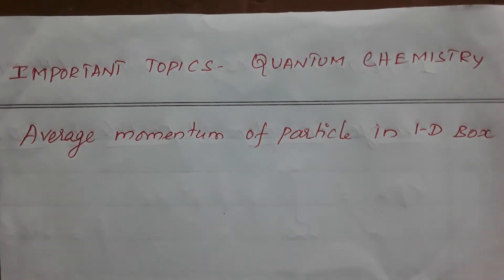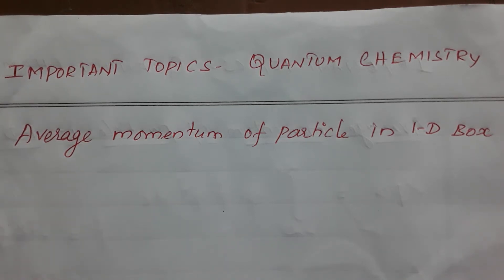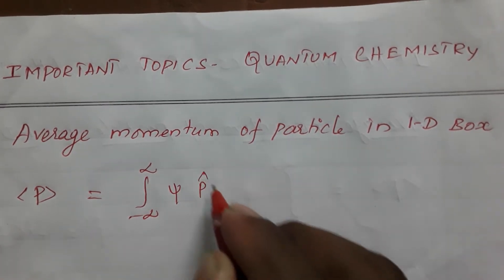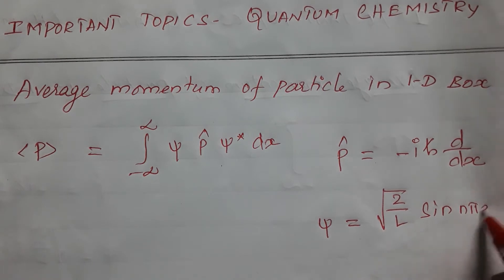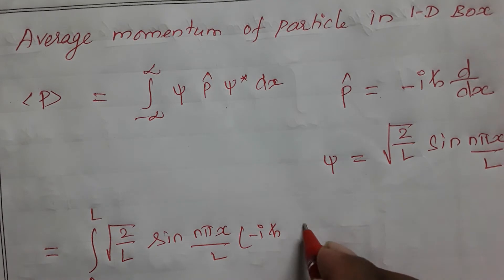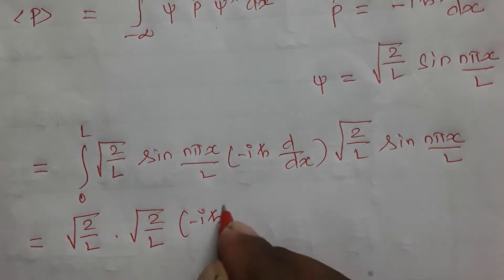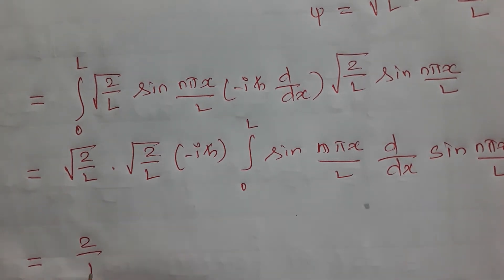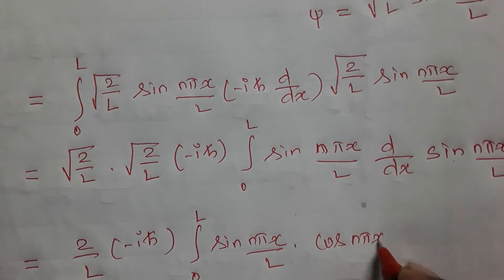Average momentum 1 -D Box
Average momentum of particle in 1-D Box